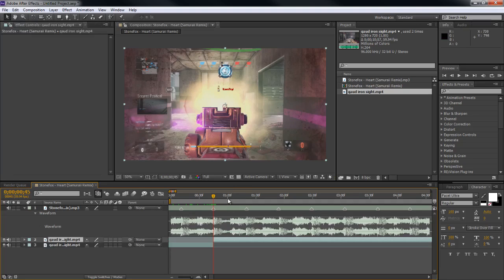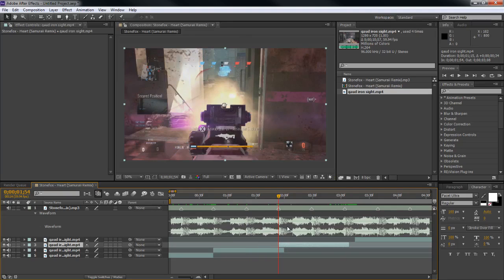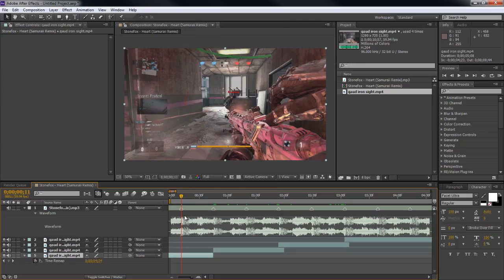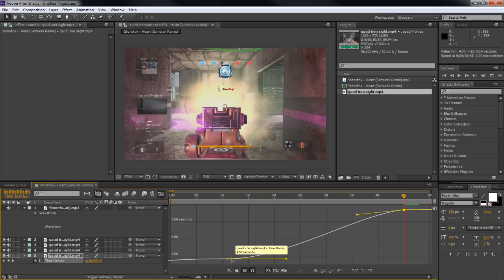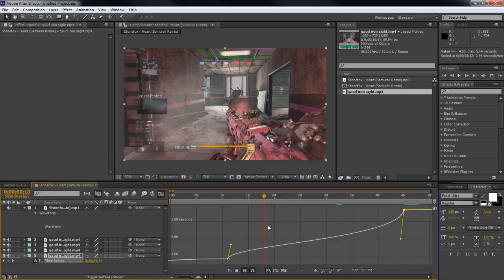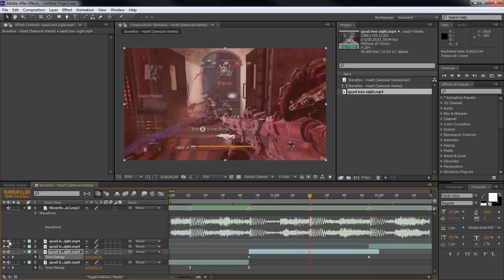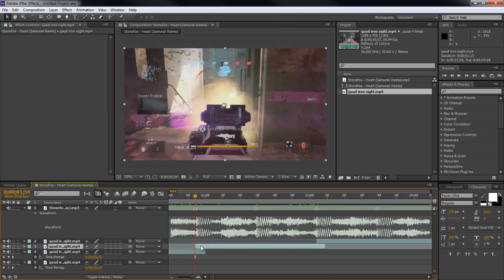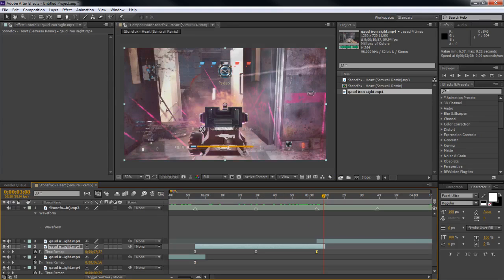How To Sync Advance Warfare In After Effects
Upload Schedule:

Monday: Any

Tuesday: PrimeTime

Wednesday: Any

Thursday: Editing Tutorial

Friday: Any

Saturday: N/A

Sunday: N/A